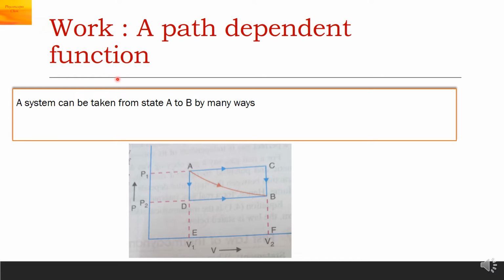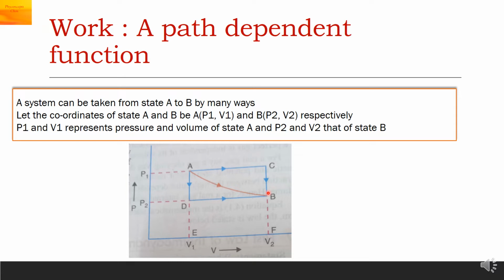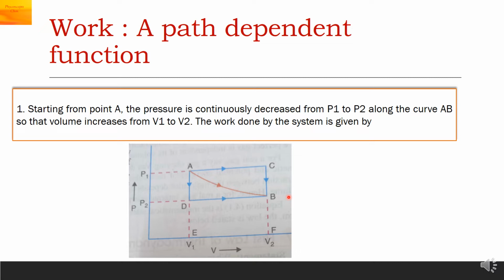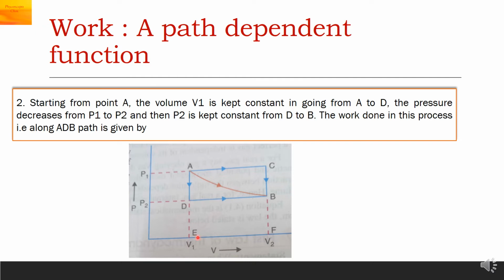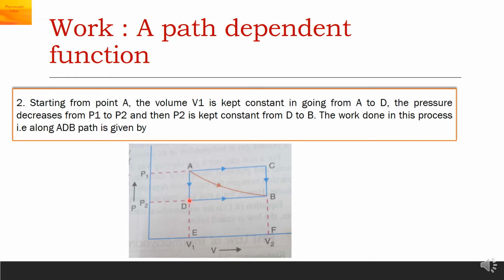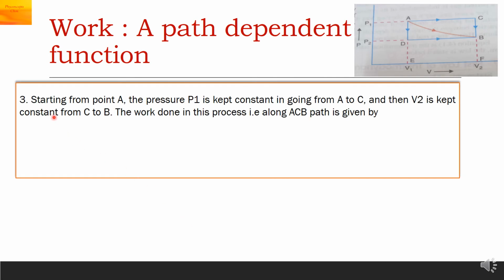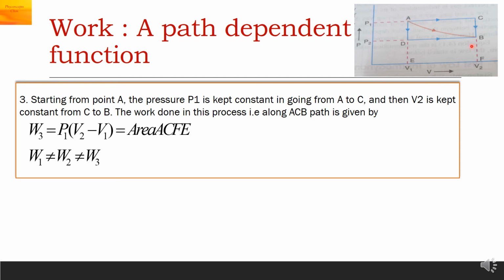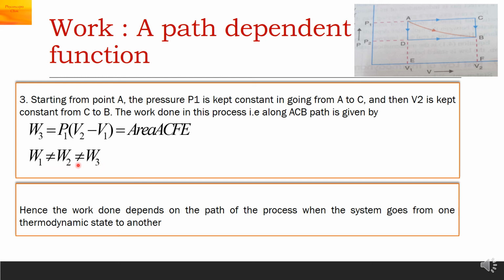Work as a path dependent function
This video discusses about Work as a path dependent function.